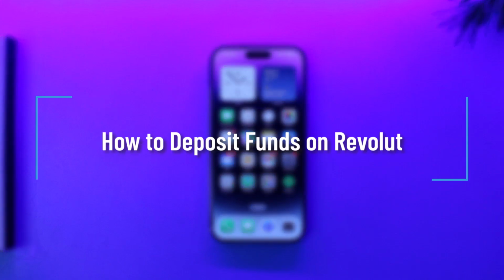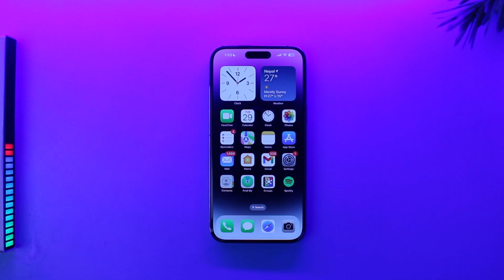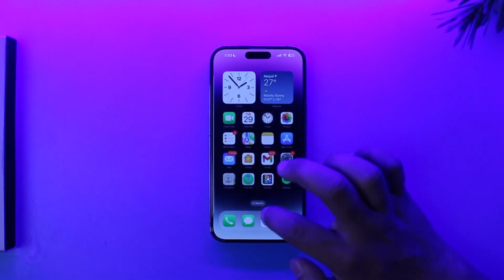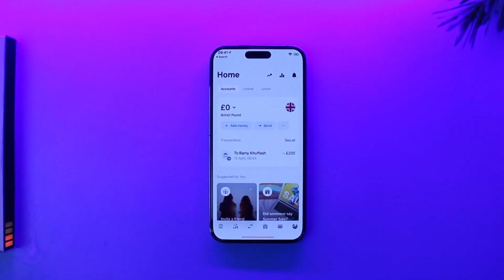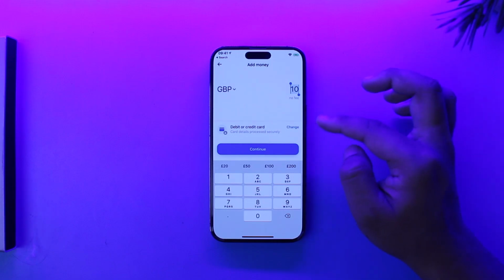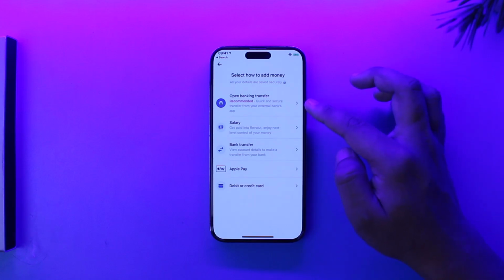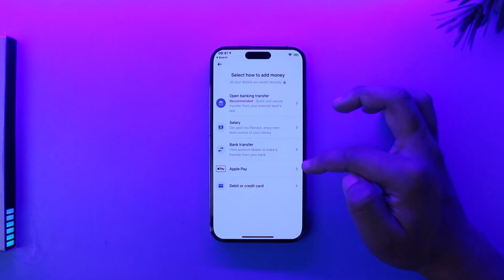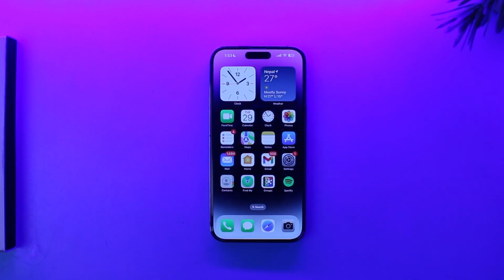How to Deposit Funds on Revolut !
Here’s a detailed description for your YouTube video on depositing funds into a Revolut account:

In this video, you will learn how to easily deposit funds into your Revolut account. Whether you want to top up your account for daily spending, set aside money for savings, or manage upcoming payments, Revolut offers multiple ways to add funds conveniently.

To begin, launch the Revolut app on your mobile device. After you’ve logged in, you will be taken to the main interface of the app. From here, locate the option labeled 'Add Money.' This option is typically found on the main dashboard or within the 'Accounts' section, making it easy to find.

Once you tap on the 'Add Money' option, you will be directed to a page where you can enter the amount you wish to deposit into your Revolut account. After entering the desired amount, select your preferred funding source. Revolut allows you to add funds using various methods, including bank transfers, debit or credit cards, Apple Pay, and even salary deposits. Choose the method that best suits your needs.

If you opt for a bank transfer, you will need to enter your bank account details and follow the necessary steps to initiate the transfer. This may take a few minutes to a few hours, depending on your bank’s processing time. If you choose to use a debit or credit card, you will be prompted to enter your card details for the transaction. The process is straightforward, and funds will typically reflect instantly in your Revolut account. Apple Pay is another fast option, offering a seamless way to top up your Revolut account using your connected Apple device.

Once you’ve entered the amount and chosen your preferred method, tap on the 'Continue' button to proceed. Follow any additional instructions that may appear on the screen to complete the transaction. After a successful deposit, you will see the updated balance in your Revolut account, confirming that the funds have been added.

We are here to assist you and appreciate your feedback.

Timestamps:
0:00 Introduction
0:02 How to deposit funds on Revolut
0:10 Launching the Revolut app
0:18 Finding the 'Add Money' option
0:24 Entering the deposit amount
0:31 Selecting the funding source
0:40 Options: bank transfer, card, Apple Pay, salary
0:46 Confirming and completing the deposit
0:51 Viewing updated balance
0:55 Inviting questions and feedback
1:01 Conclusion

Revolut offers multiple options to deposit funds, making it a versatile digital banking tool for users. Whether you prefer using debit or credit cards, bank transfers, or digital wallets like Apple Pay, the process is simple and efficient. This video walks you through each step of depositing funds into your Revolut account, helping you manage your finances with ease.